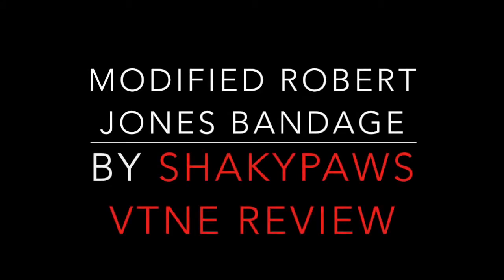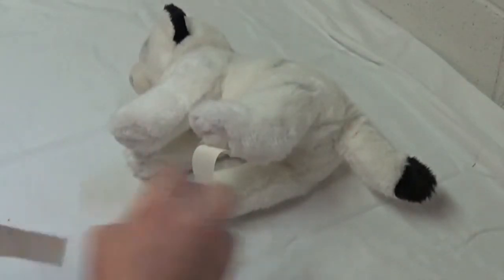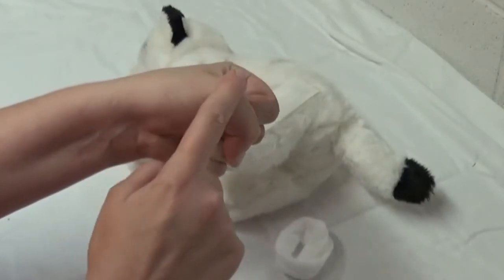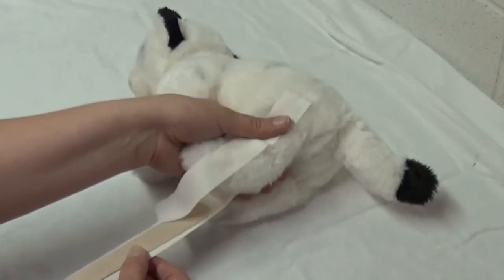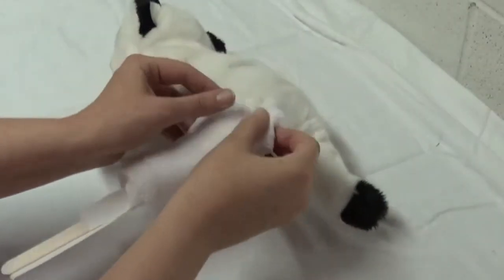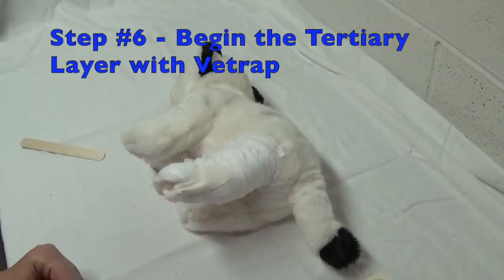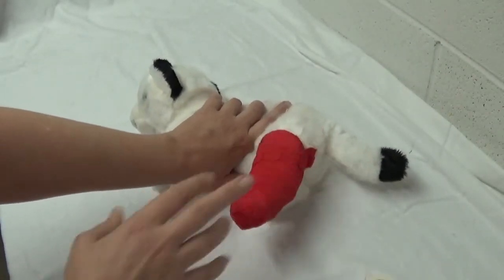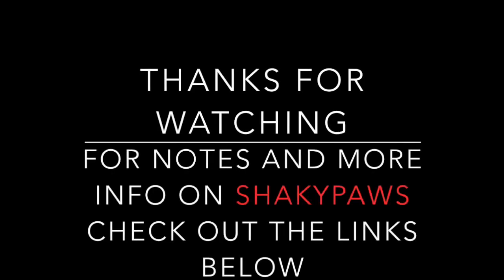Modified Robert Jones Bandaging Technique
Demonstration and Description about placement of the Modified Robert Jones Bandage.  Demo and Techniques used are all information that may be on the VTNE (Veterinary Technician National Examination).

For Notes, Flash Cards and Tests covering this and many more topics in the VTNE check out the following links...